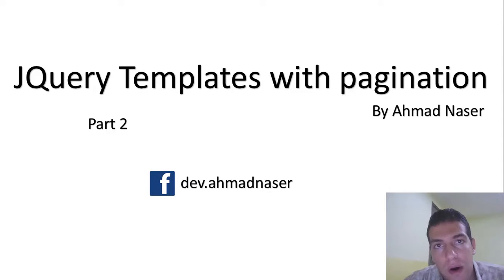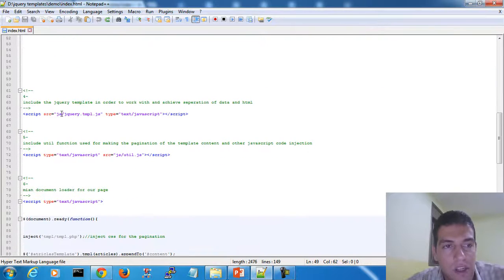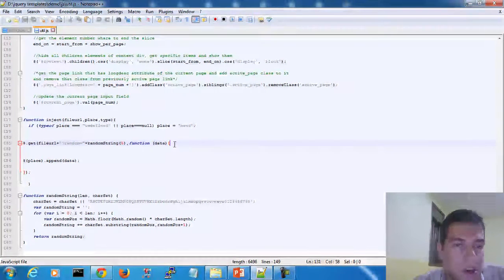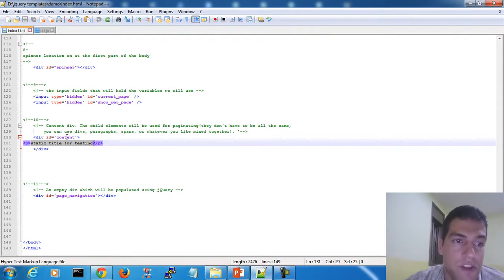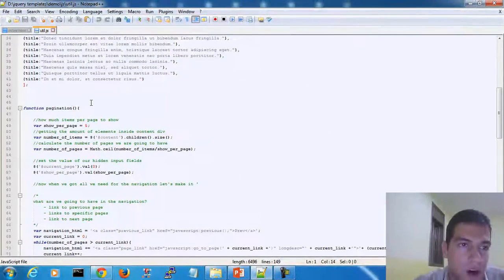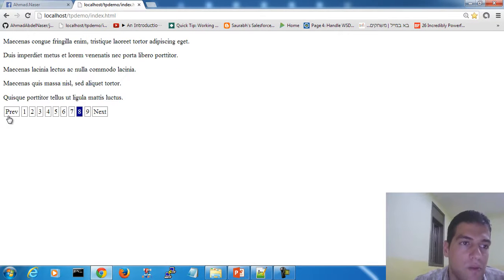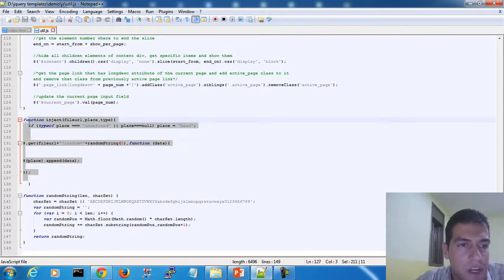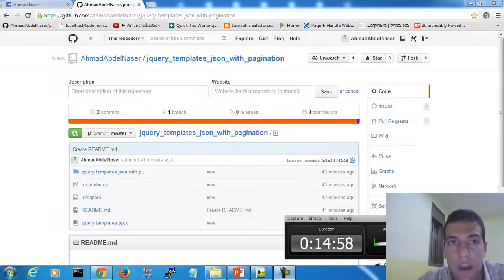JQuery Templates with pagination - part 2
x-jquery-tmpl

pagination